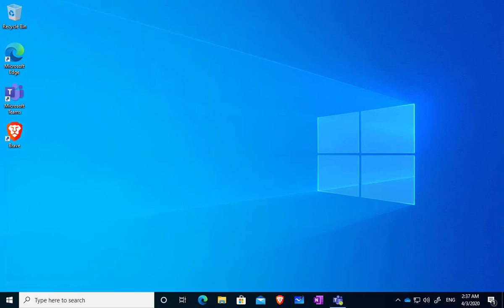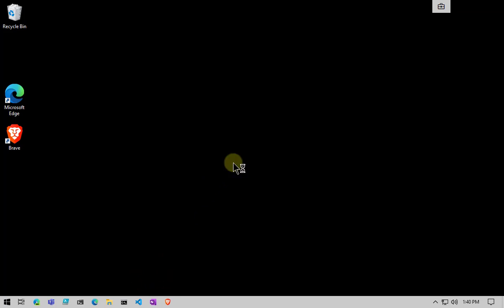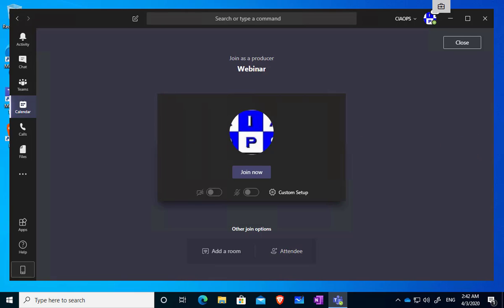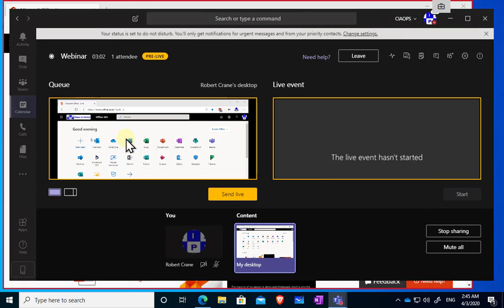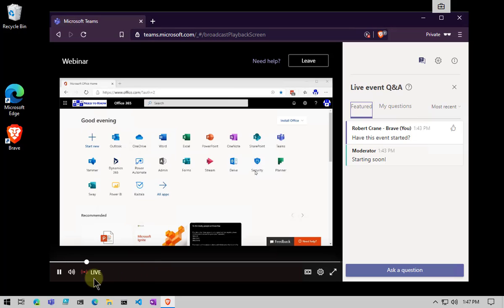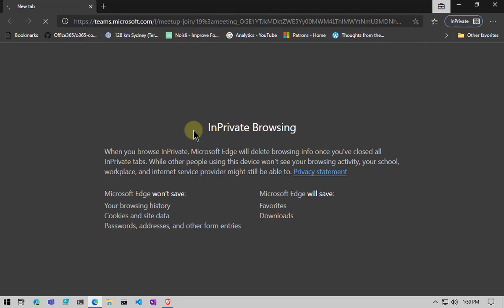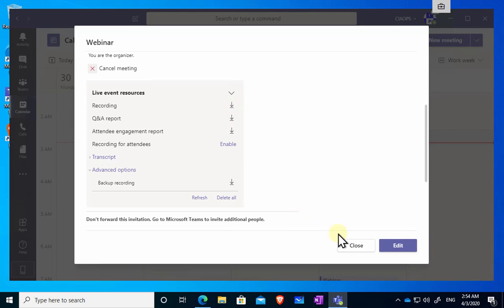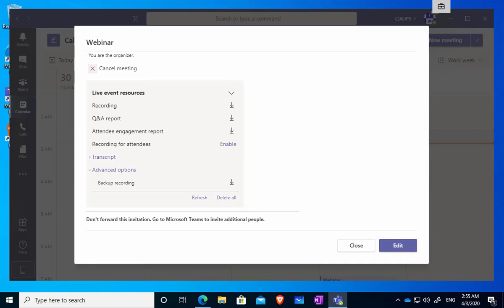How to run a Microsoft Teams Live Event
This video provides an overview of what is involved in conducting a Microsoft Teams Live Event. You see what it is like from a presenter's point of view as well as an attendee. This functionality is part of Teams and allows you to have more control over audience interactions if you wish.